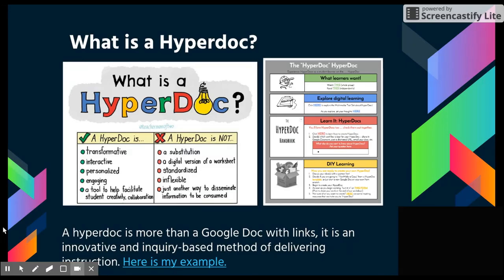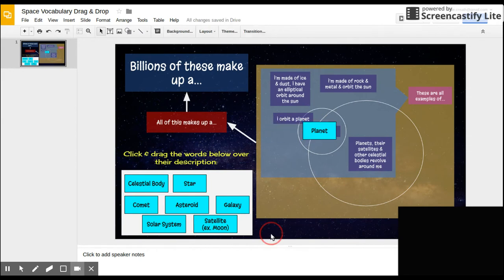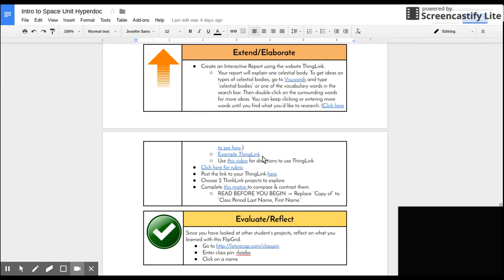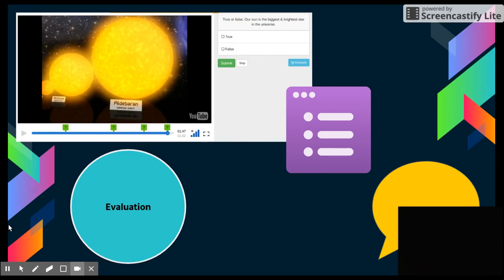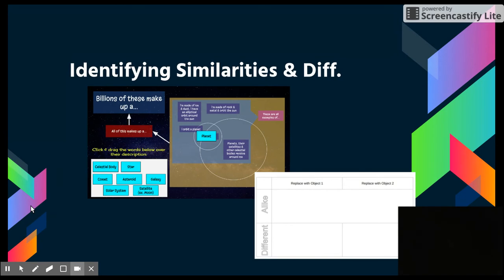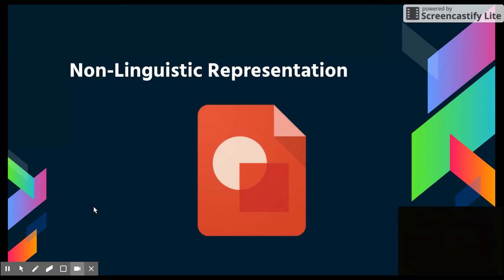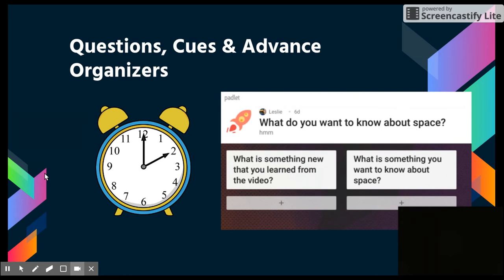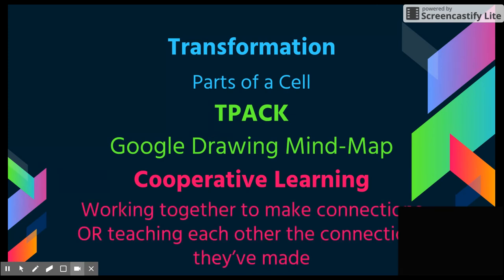21st Century Instructional Practices Touchstone